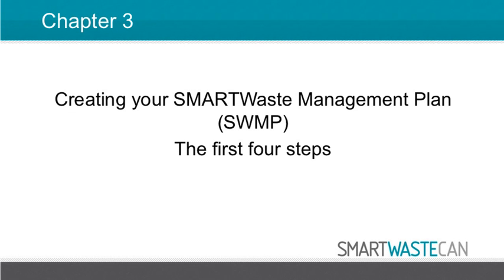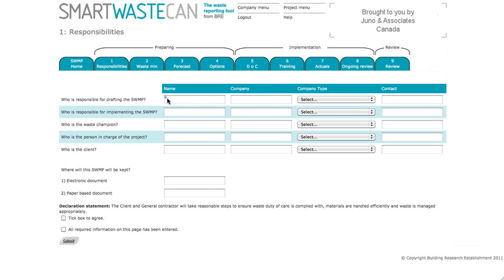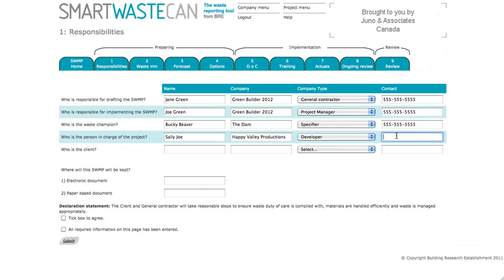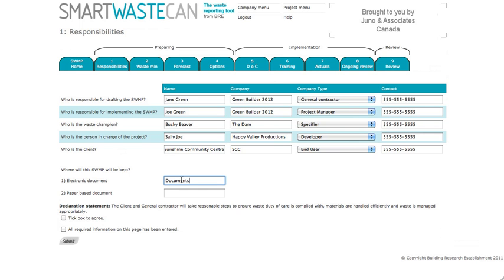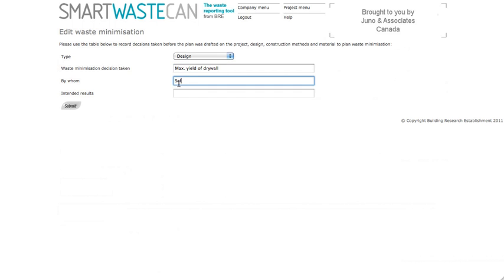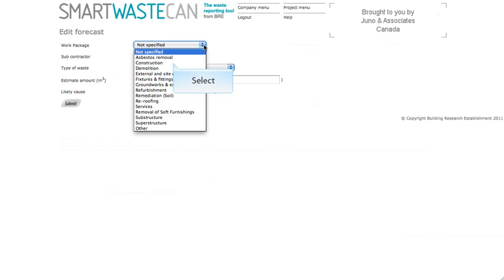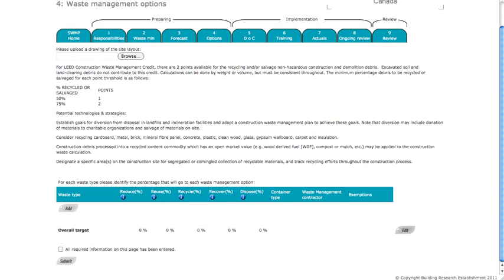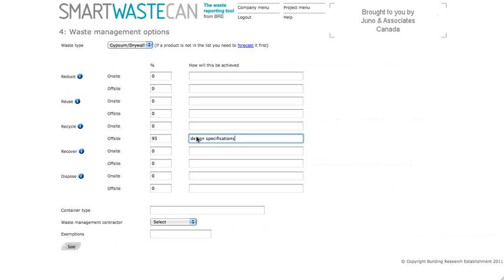Chapter 3 - Creating Your SMARTWaste Management Plan - SMARTWaste Canada Online Tutorial